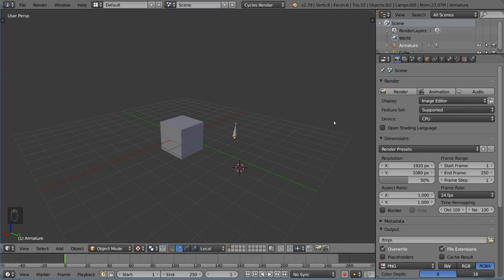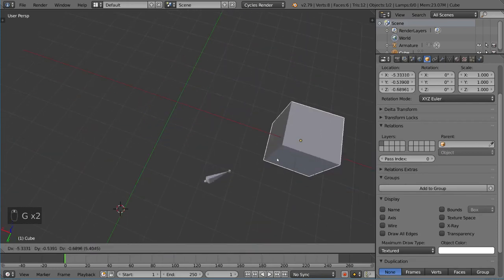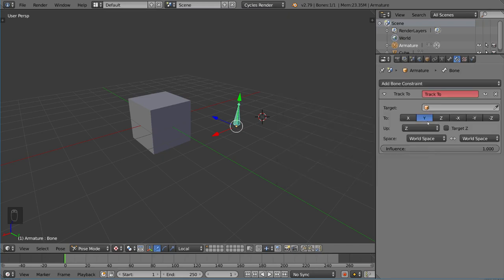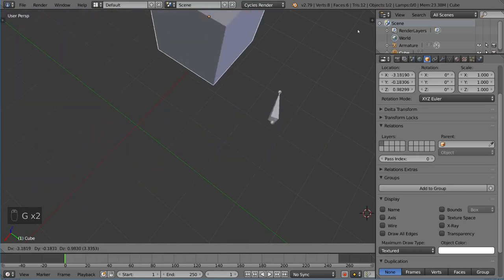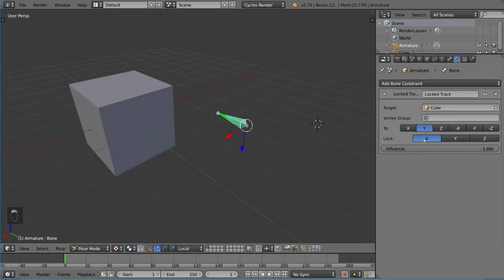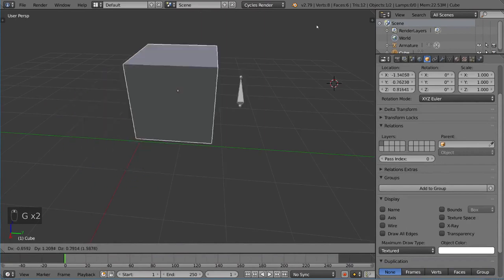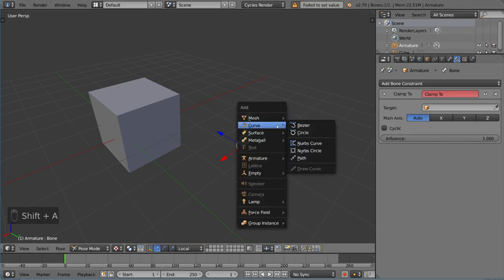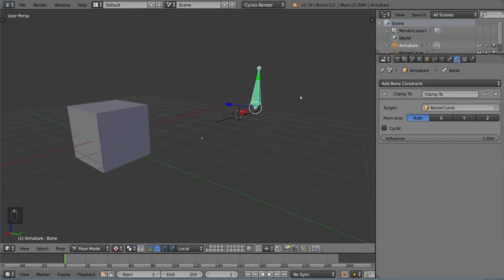05 06 Tracking Constraints